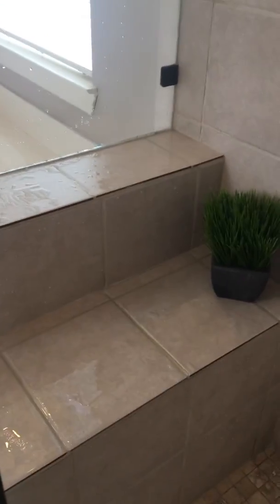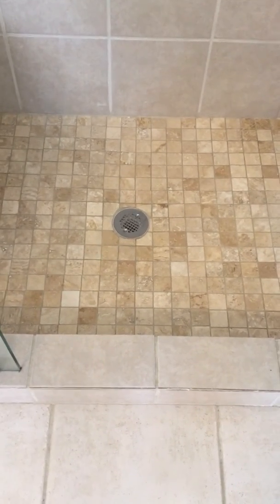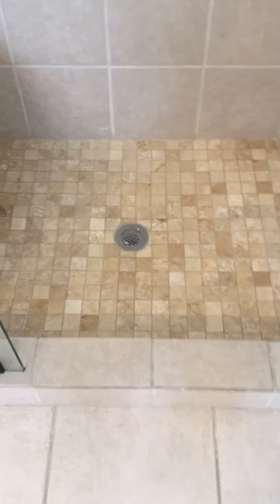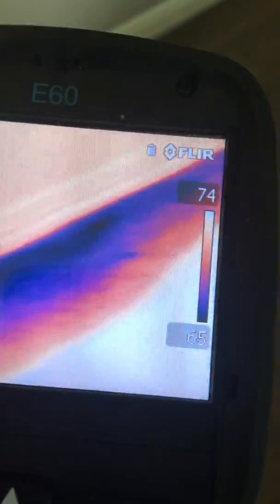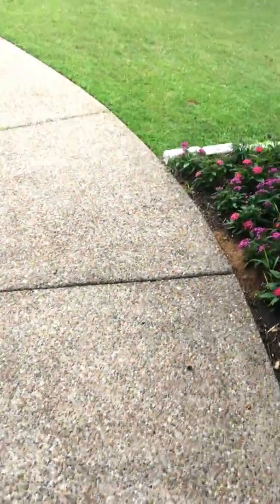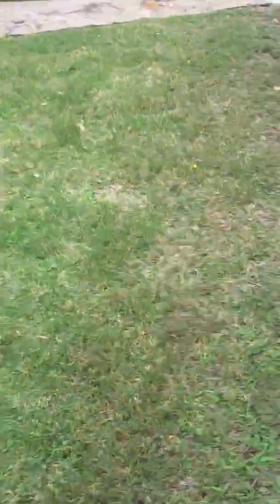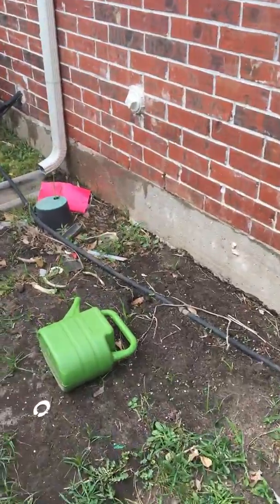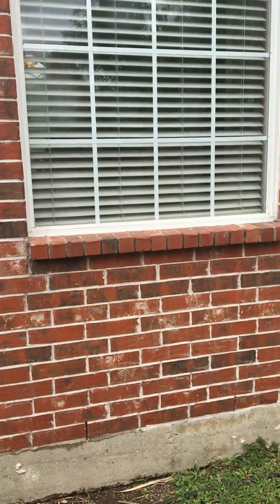Bad Shower Pan Discovered with Thermal Imaging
- Hey there Scott Lewis with A-Action Realty Inspection Services. I am here inspecting a house in Lewisville, Texas. The house has been recently re-molded and the bathroom shower has been recently remolded as well. If you take a look at the shower, there is new tile, new bench and new shower glass.

What I did here, I filled the shower pan up and let sit here for about ten to fifteen minutes. I took my stopper out, because the shower pan is bad and it is leaking on the exterior wall and the wall adjacent to the shower in the master bedroom.

So as we come over to the adjacent wall and take my infrared camera. You can see the water that has leaked from the shower pan through the adjacent wall. If we get next to it we can see that it is pretty wet.

Bare with me, we are going to go outside, we are going to go out the front door to around the side of the house. As you can see water is leaking thought the exterior wall from the shower pan, it’s leaking all the way down here. This window here is the window above the master bathtub.

So I just wanted to show a quick shower pan test and a bad shower pan. Call A-Action for all your inspection needs. Thank you,